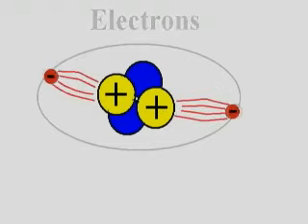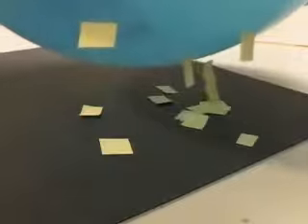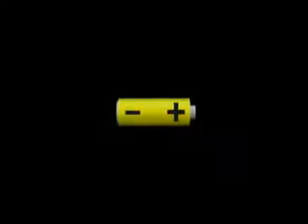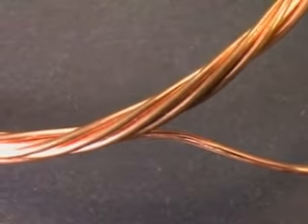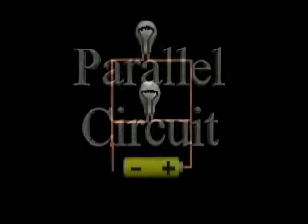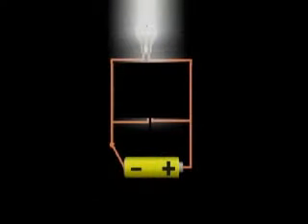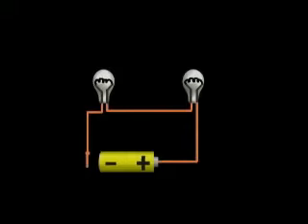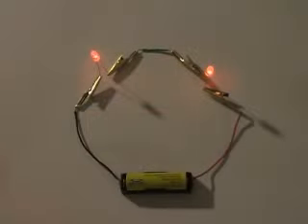Electricity and Circuits